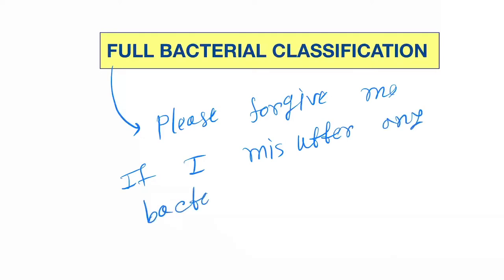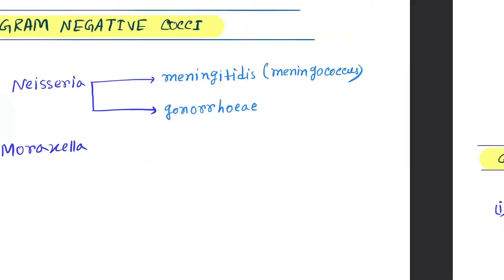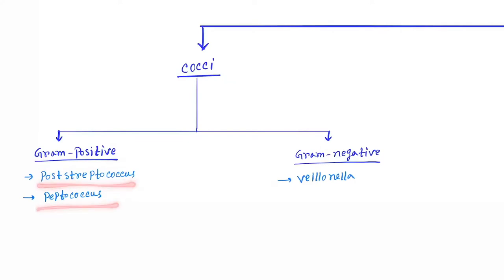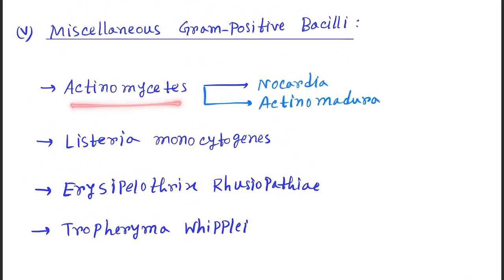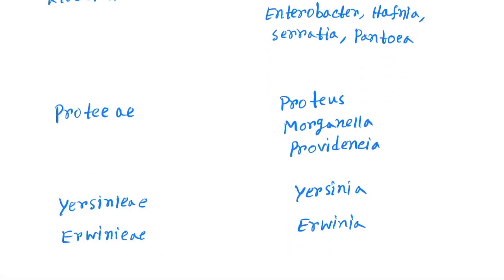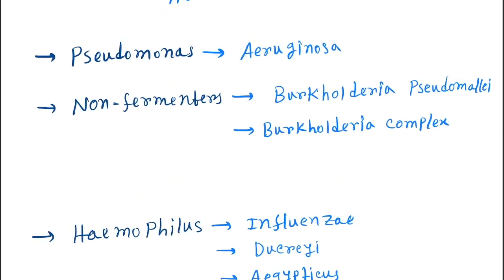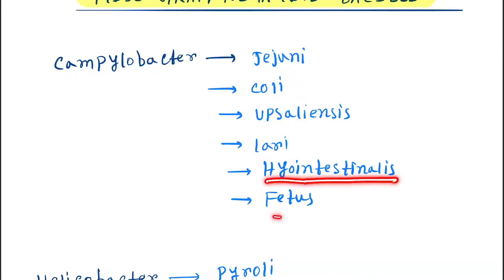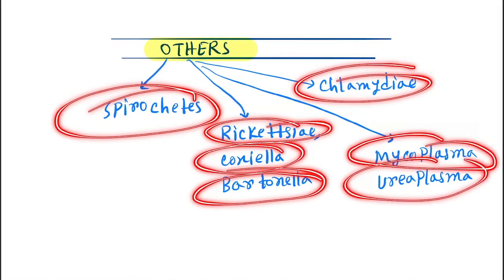Full Bacteriology Classification : Microbiology,Systemic Baccteriology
Bacteriology is the branch and specialty of biology that studies the morphology, ecology, genetics and biochemistry of bacteria as well as many other aspects related to them. This subdivision of microbiology involves the identification, classification, and characterization of bacterial species.[1] Because of the similarity of thinking and working with microorganisms other than bacteria, such as protozoa, fungi, and viruses, there has been a tendency for the field of bacteriology to extend as microbiology.[2] The terms were formerly often used interchangeably.[3] However, bacteriology can be classified as a distinct science.
Bacteriology is the study of bacteria and their relation to medicine. Bacteriology evolved from physicians needing to apply the germ theory to test the concerns relating to the spoilage of foods and wines in the 19th century. Identification and characterizing of bacteria being associated to diseases led to advances in pathogenic bacteriology. Koch's postulates played a role into identifying the relationships between bacteria and specific diseases. Since then, bacteriology has had many successful advances like effective vaccines, for example, diphtheria toxoid and tetanus toxoid. There have also been some vaccines that were not as effective and have side effects for example, typhoid vaccine. Bacteriology has also provided discovery of antibiotics.

Full Bacteriology Classification

Gram positive cocci
Gram negative cocci
Gram Positive Bacilli
Gram Negative Bacilli